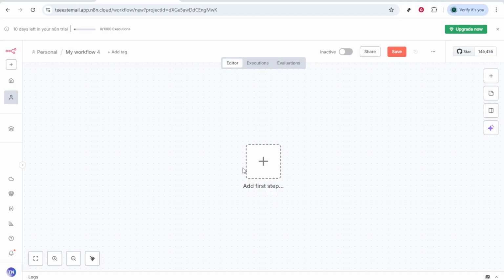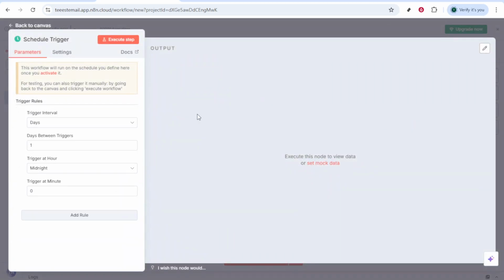How to Auto Backup n8n Workflows GitHub [2025 Guide]